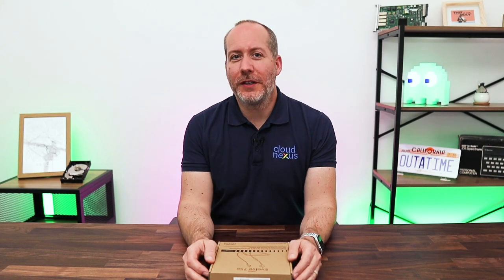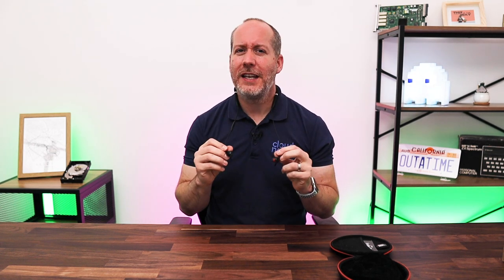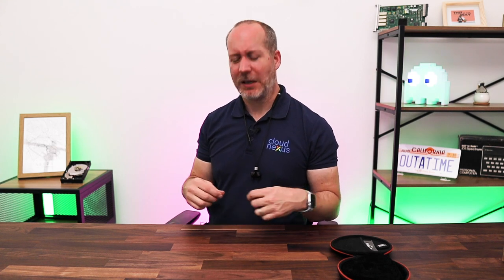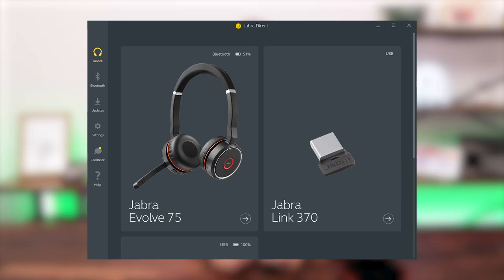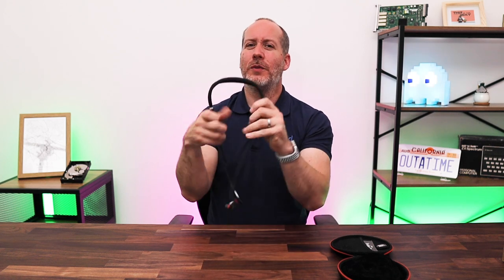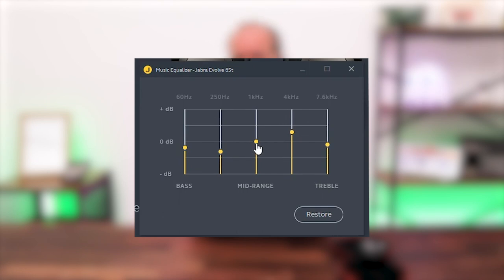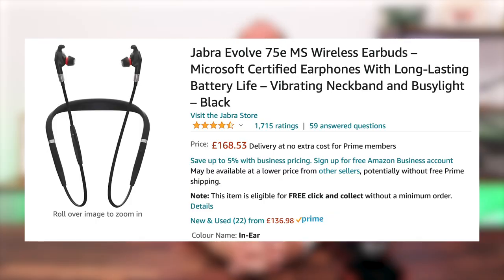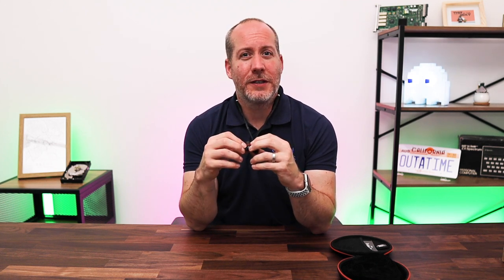Jabra Evolve 75e Review 2021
This week we are carrying on our series looking at the best earphones that work with Microsoft Teams. In this video we are looking at the Jabra Evolve 75e sports band edition set of earphones, which are Teams  and UC Certified.
We have been using the for the past month, lets see how we got on!

Jabra Evolve 75e

TIMESTAMPS
0:00 - Introduction
0:23 - Out of The Box
0:53 - Form Factor
1:45 - Controls
2:30 - Comfort
3:33 - Battery Life
4:36 - Ease of Setup
5:22 - Working With Teams
6:26 - Working on Mobile
7:01 - Audio Quality
7:49 - Noise Cancelling
8:41 - Microphone Quality
8:54 - Challenges
10:06 - Cost
10:15 - Summary / Outro